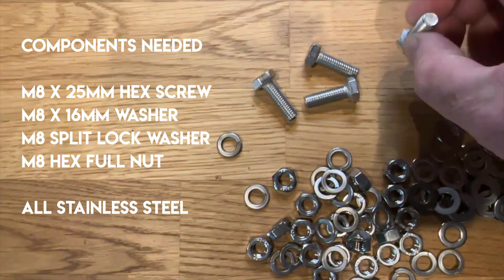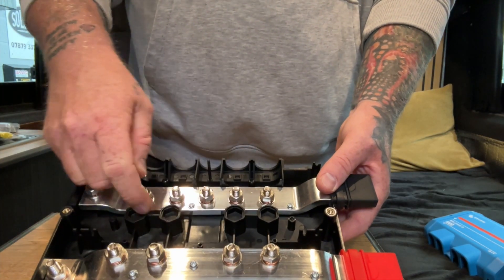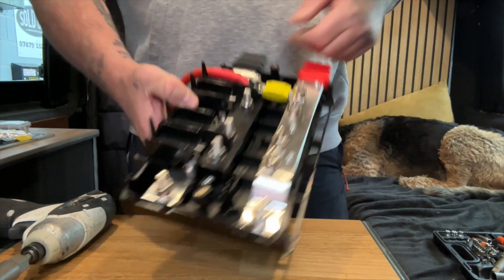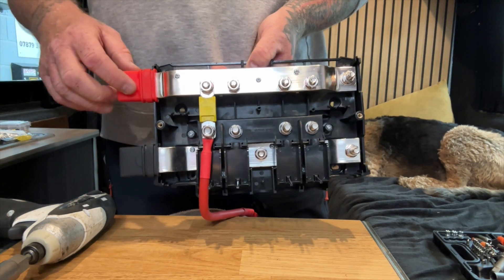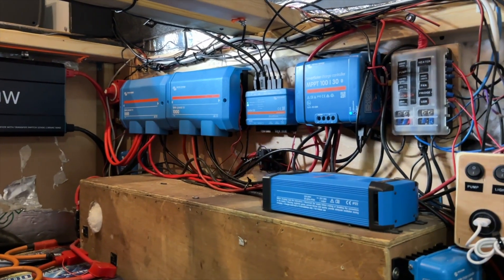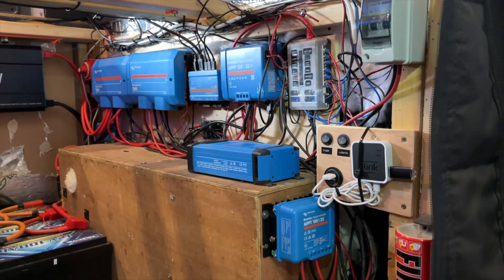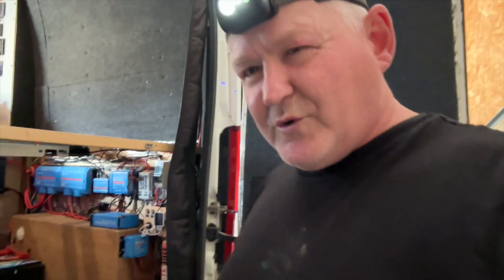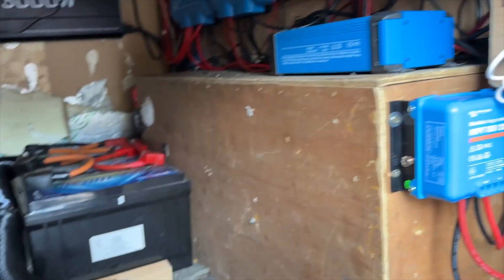How to Hack a Victron Lynx Power In victronenergy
In this video, we'll show you a money saving solution by adding fuses to your Victron Lynx Power In setup, saving you the cost of buying a Victron Lynx Distributor.
By incorporating fuses, you can safeguard your equipment from potential overloads and shorts, ultimately saving you money on repairs and replacements.

● VIDEO LINKS ●
M8 (8mm x 25mm) Hex Set Screw
M8 x 16mm Stainless Steel Flat Washer
M8 (8mm) Spring Split Lock Washer
M8 (8mm) Hex Full Nut
Victron Energy Lynx Power in
Victron Energy Cerbo GX
Victron Energy GX Touch 70
Victron Energy VE.Direct Cable
4 Piece Magnetic 60mm and 152mm Impact Bit Holders
6-19mm Nut Setter Driver Drill Bit
Makita Rechargeable Impact Driver 10.8V